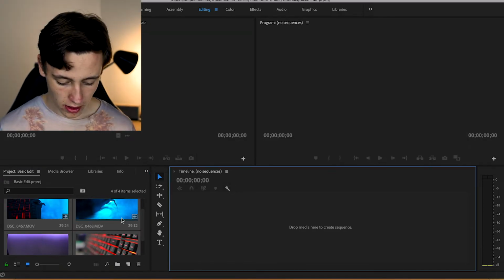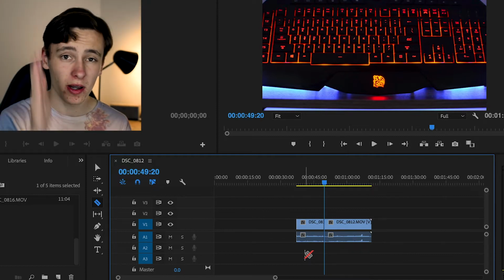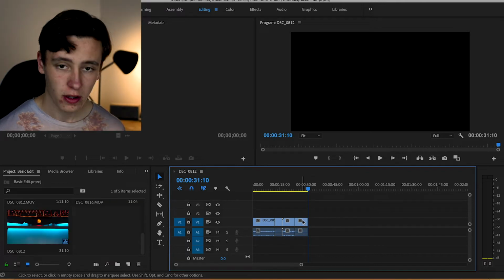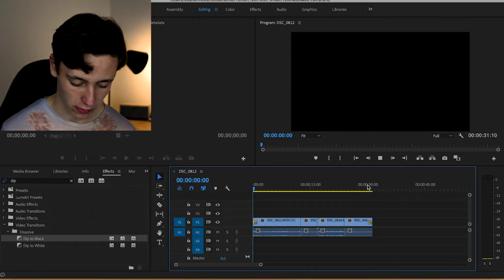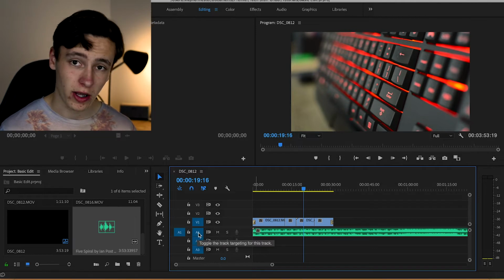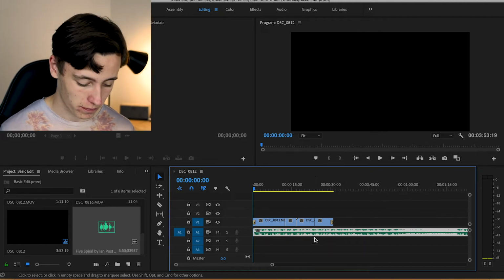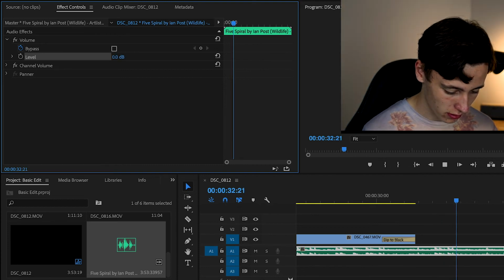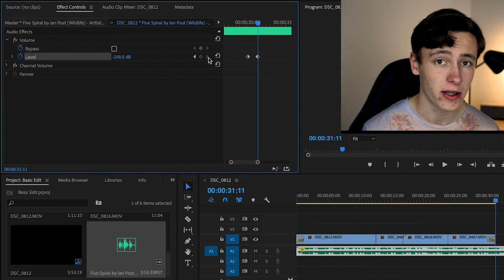Basic Edit | Premiere Pro Beginner Tutorial - Ep.2 | The Sound Of Tech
In this video, We go through go through the process of doing a basic edit in Premiere Pro, in order to help you start creating higher quality videos. Hope You Enjoyed This Video.

-Stephen
The Sound Of Tech